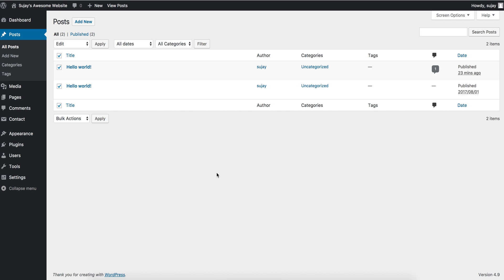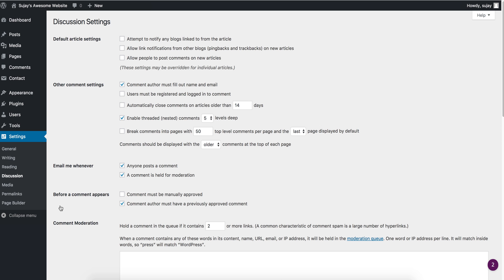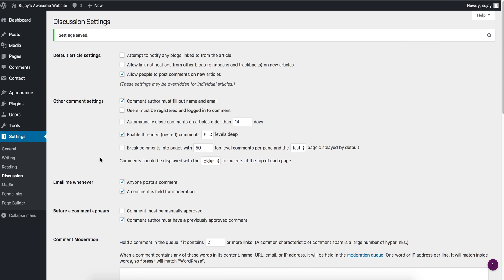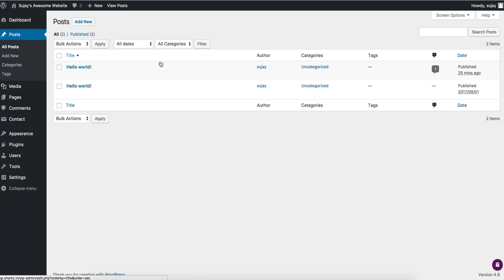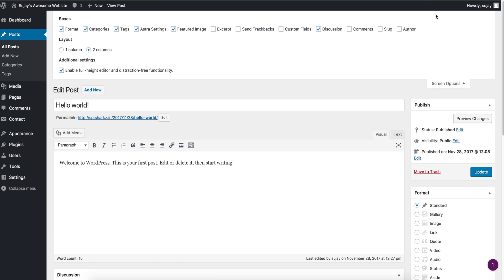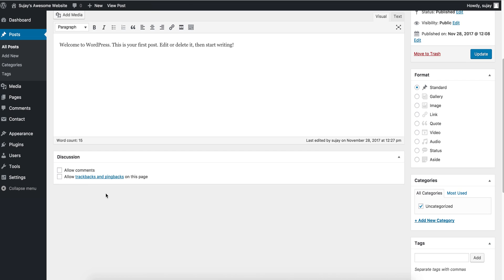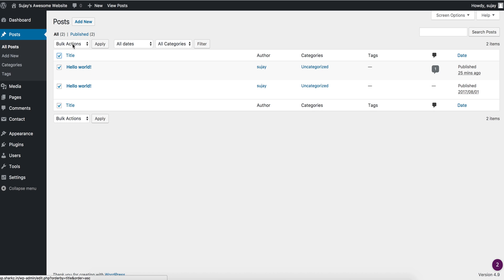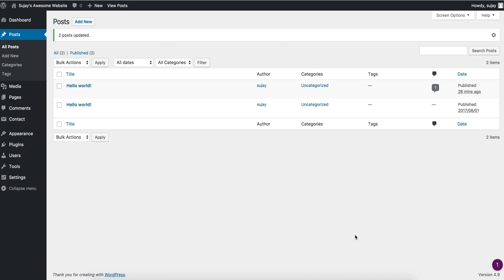How to Disable Comments in WordPress?